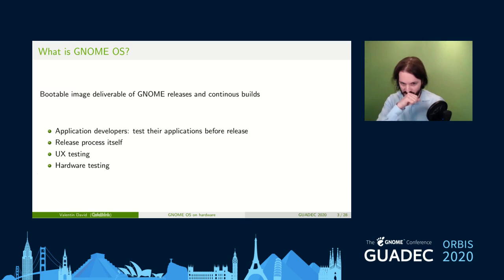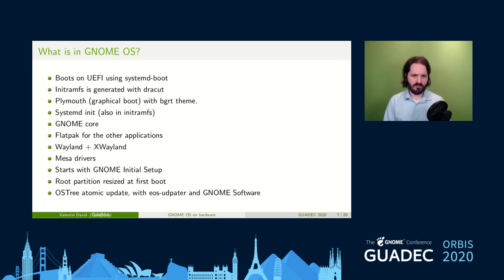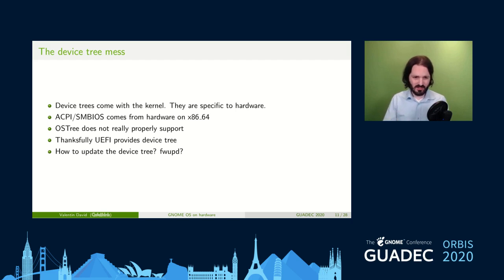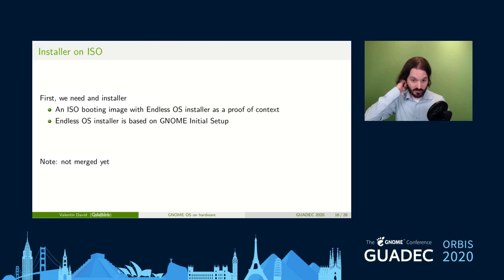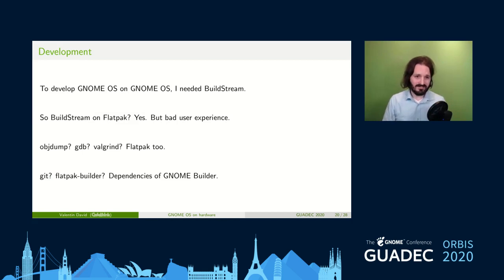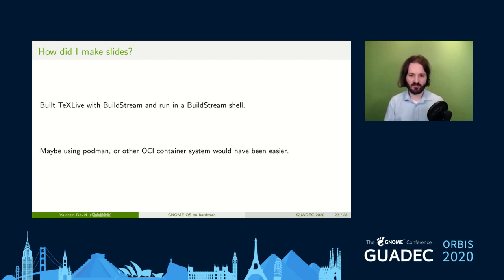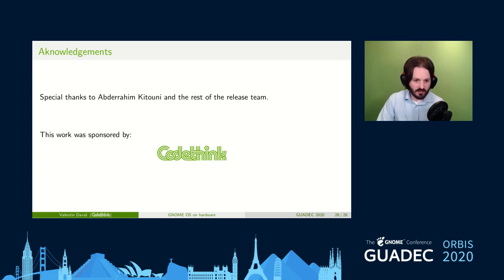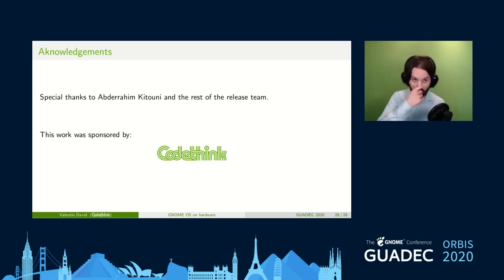Using GNOME OS on real hardware - Valentin David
GNOME OS is a bootable operating system with vanilla version of GNOME. Its main use is testing. Testing GNOME requires fine control on the software stack of the operating system. Thus, it is better not to depend on a specific distribution. GNOME OS has been made originally to run as a virtual machine.

However, GNOME OS is upgradable through OSTree, and Flatpak applications can be installed. And this through integration with GNOME Software integration. So it should be pretty close to a complete operating system.

What does it take to take GNOME OS to real hardware? And how much of it is usable? Can we do software development on GNOME OS?

In this presentation we will see answers through the experience of porting GNOME OS to the Pinebook Pro, a cheap ARM 64 bits laptop.

Valentin David works for Codethink. He co-maintains the Freedesktop SDK. And he contributes to GNOME build meta.